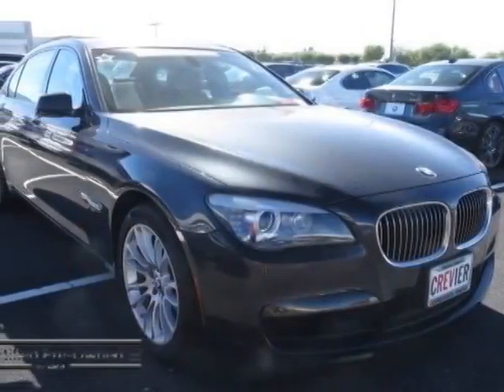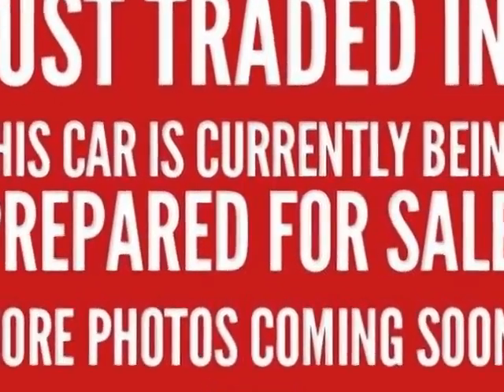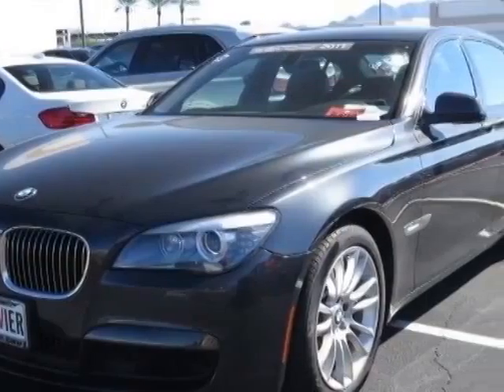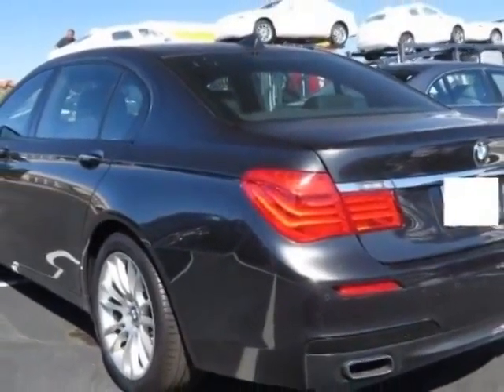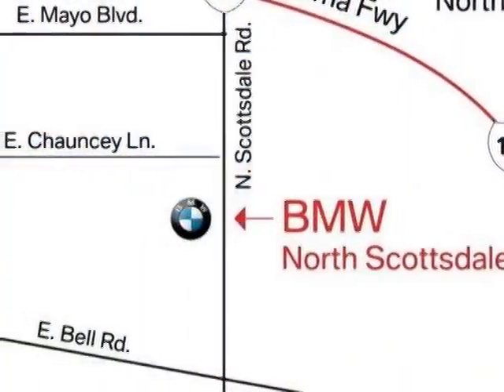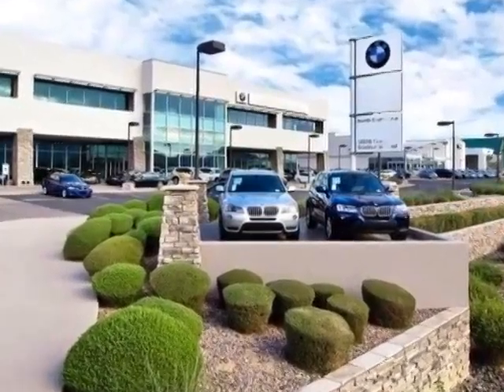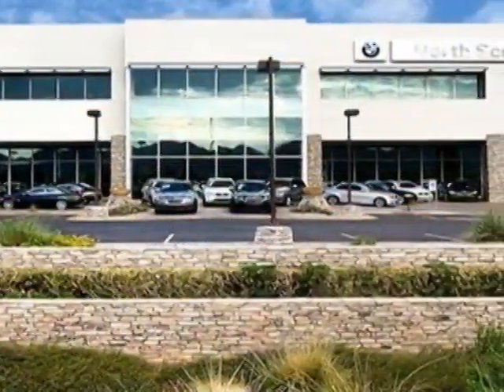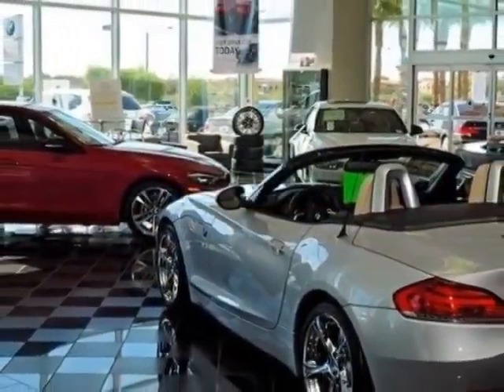2011 BMW 7 Series 740Li Sedan - Phoenix, AZ